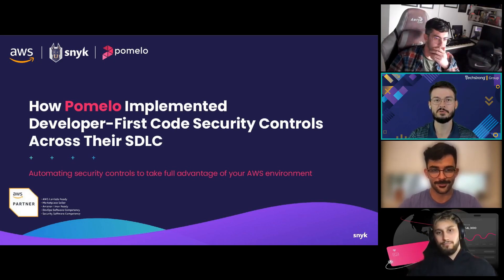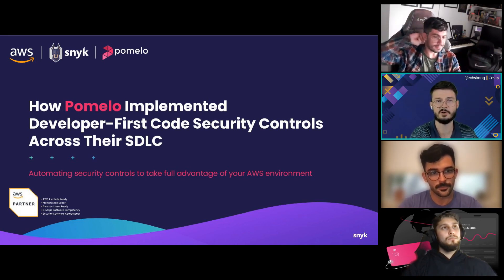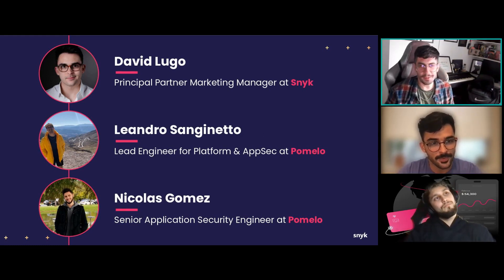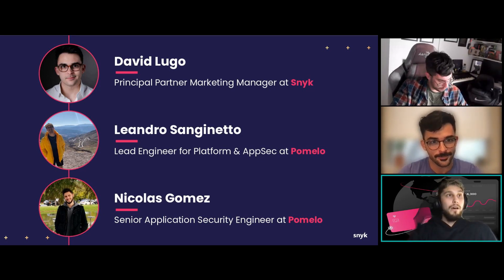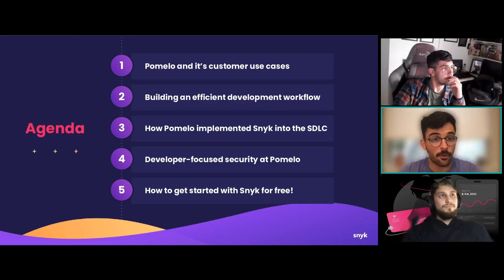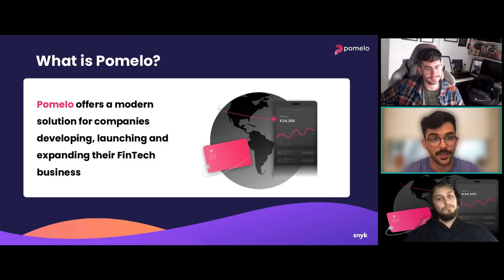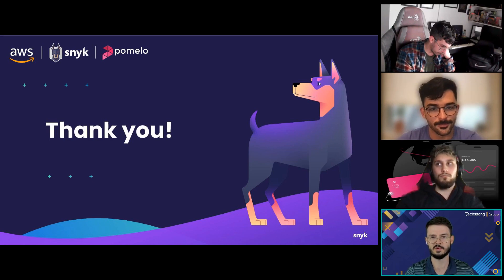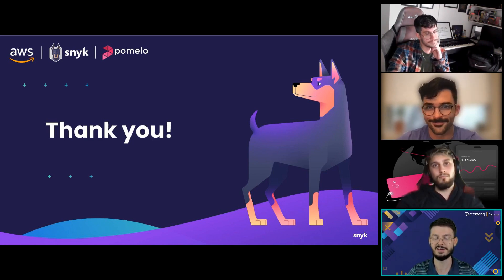How Pomelo Implemented Developer-First Code Security Controls Across Their SDLC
Although static application security testing (SAST) tools are critical for finding and fixing quality and security issues in first-party code, the vast majority of applications today are built largely on open source components, meaning that software composition analysis (SCA) tools are just as important for finding and fixing vulnerabilities in open source dependencies such as last year’s Log4shell vulnerability. To support an iterative DevSecOps security model, though, these two tools need to be built and deployed with the development team in mind.

In this session, you’ll hear from security experts at Pomelo, a fast-growing FinTech company that develops Cards and Digital Accounts solutions for companies in the process of digital transformation in LATAM, who will walk you through their journey to implementing a DevSecOps model into their software development lifecycle by implementing tools like Snyk to help their development team find and quickly fix vulnerabilities across both proprietary code and open source software, automating code security controls across the tools Pomelo’s developers use to build their applications.